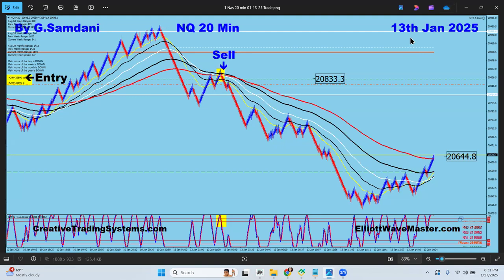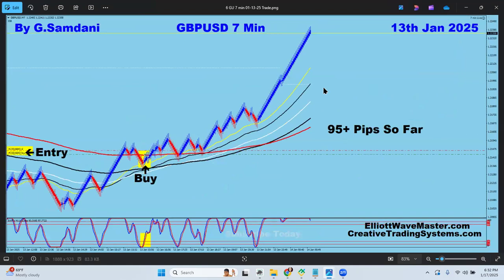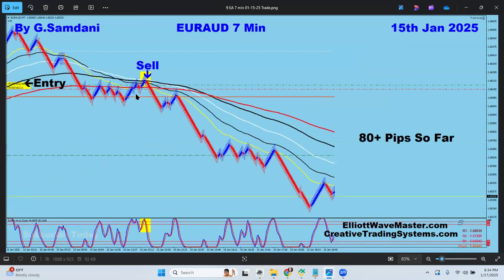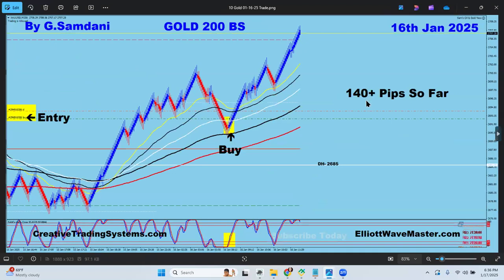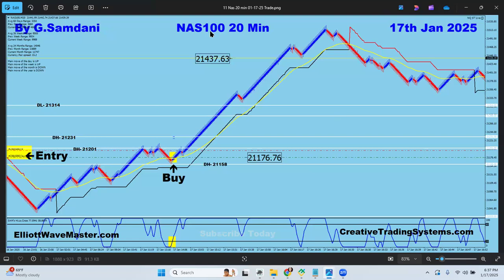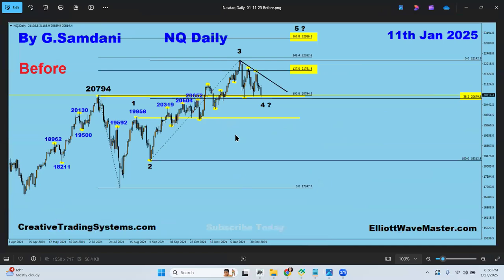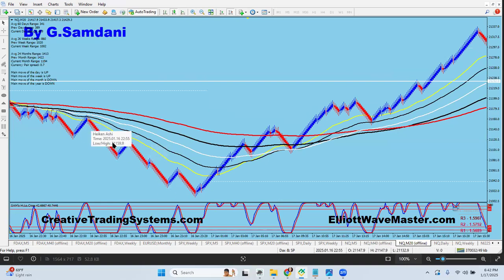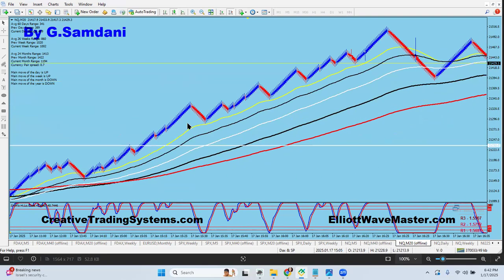Nasdaq, Gold, EUR-JPY, GBP-JPY, GBP-USD etc... Trades Taken Last Week For 100s of Pips. 01-17-25.